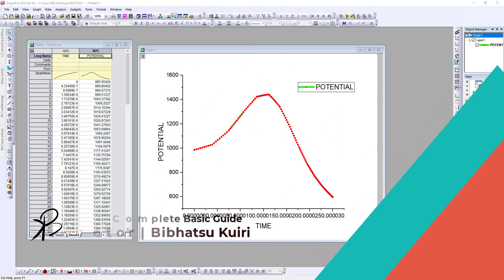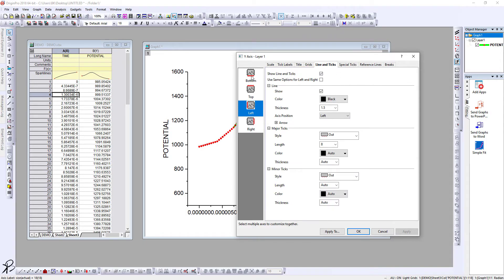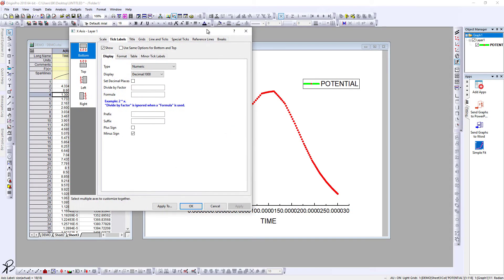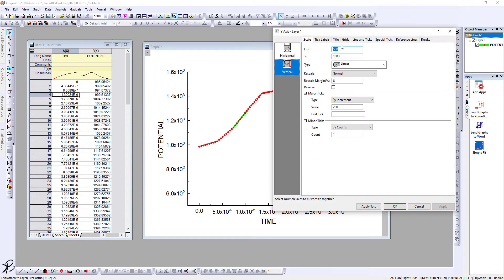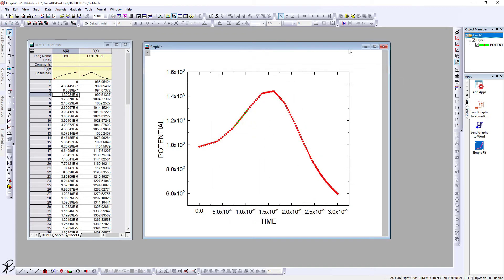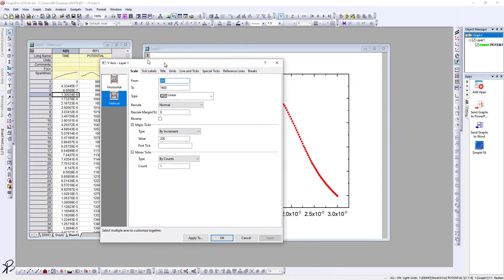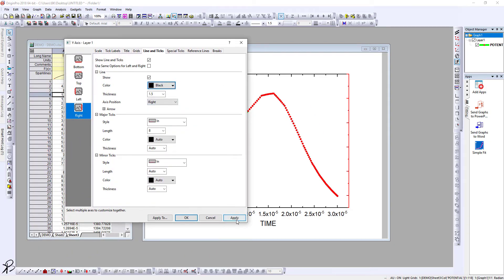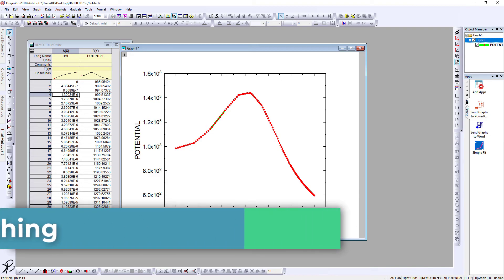How to make professional looking 2D plots in Origin Pro | Tutorial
HI in this video you will learn to make professional looking 2D plots in Origin.

Full Origin course is here  👇
𝗢𝗥𝗜𝗚𝗜𝗡 𝗙𝗨𝗟𝗟 𝗖𝗢𝗨𝗥𝗦𝗘 (Origin course any one of the link)